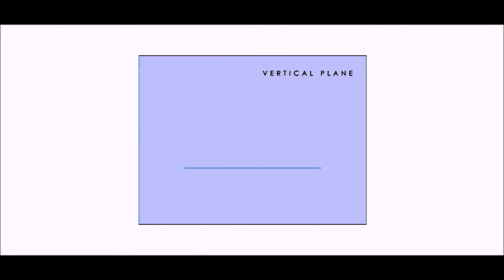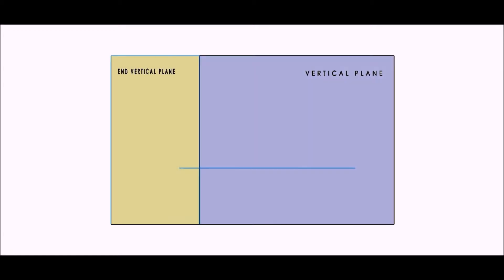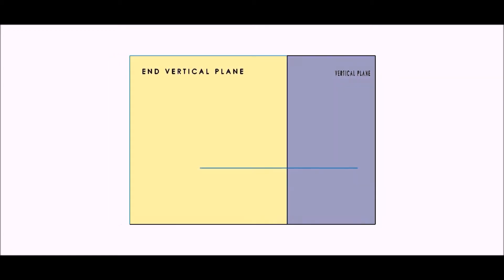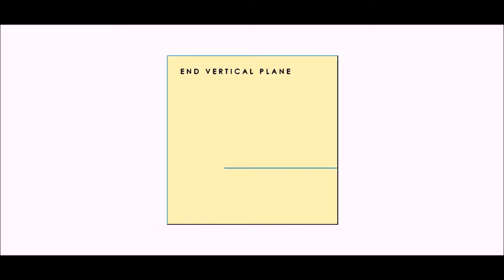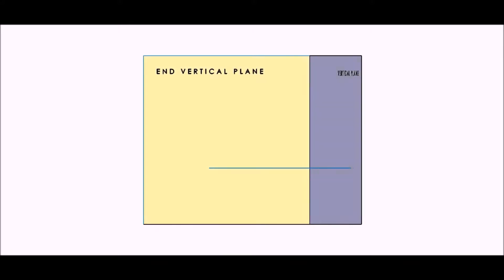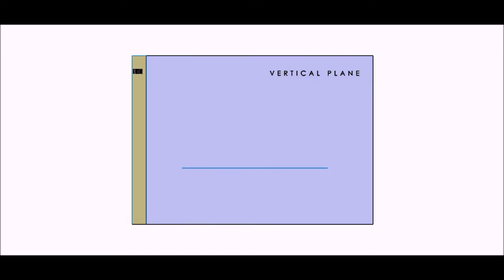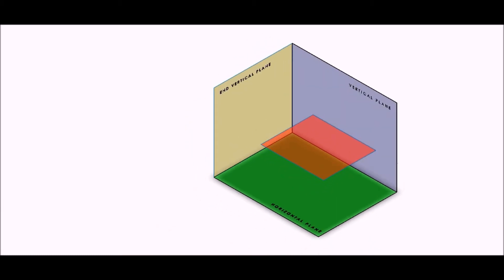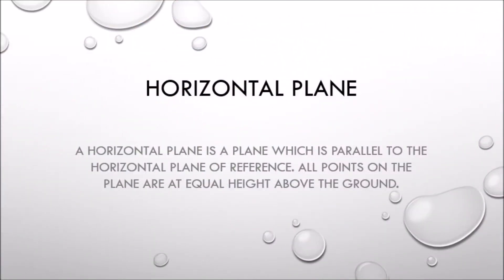Horizontal Plane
Introduction to the Horizontal Plane in Descriptive Geometry of Lines and Planes.